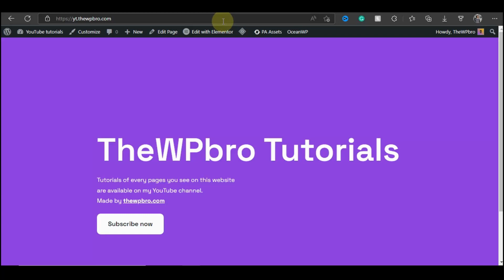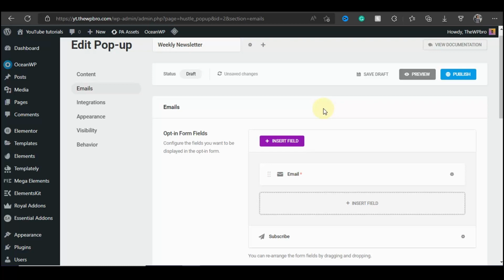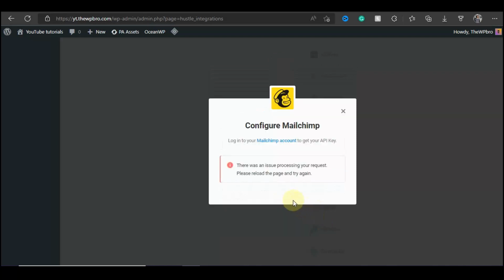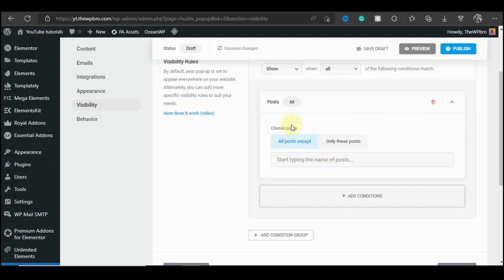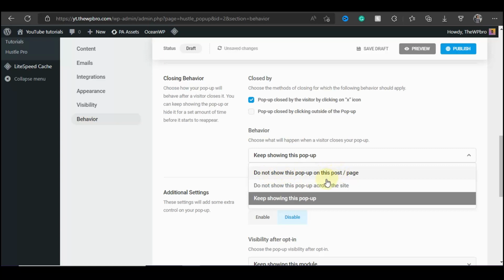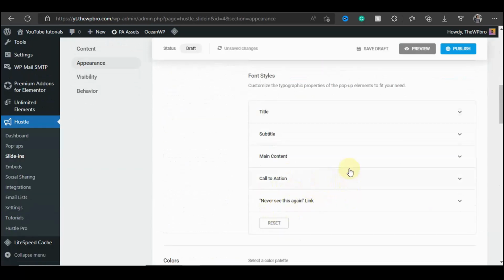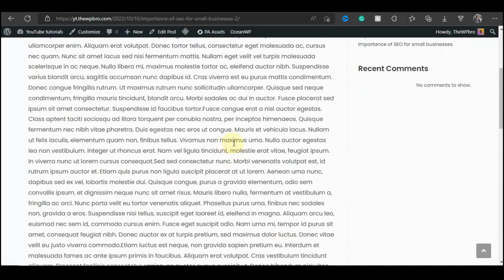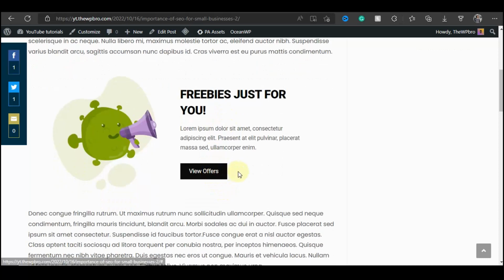How to Create FREE Popups, Slide-ins and Embeds in WordPress using Hustle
We will also learn how to create promotional offers and capture emails with slide-ins and embeds.